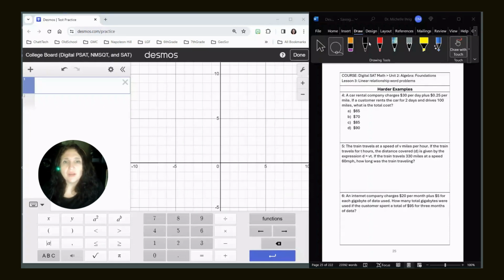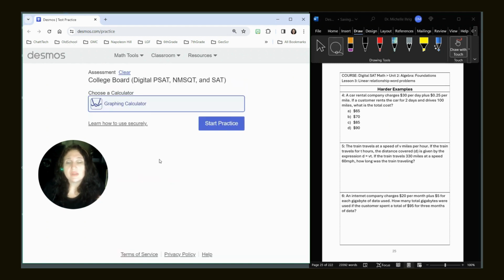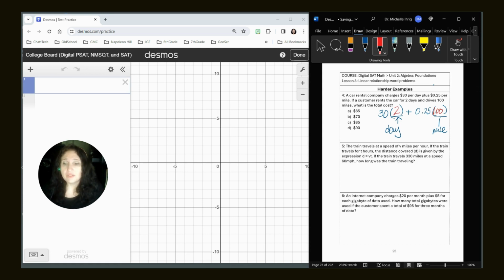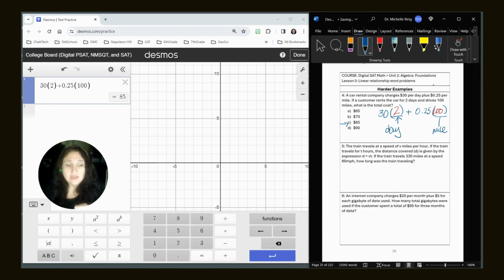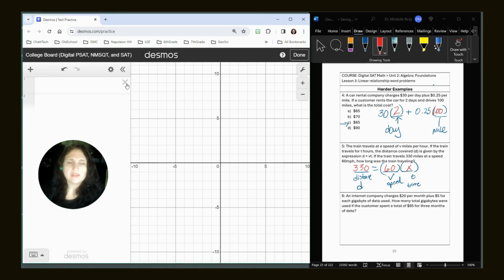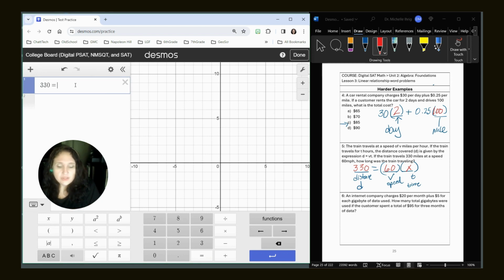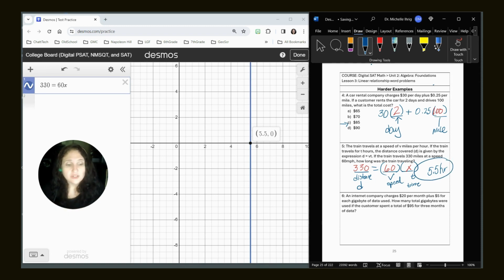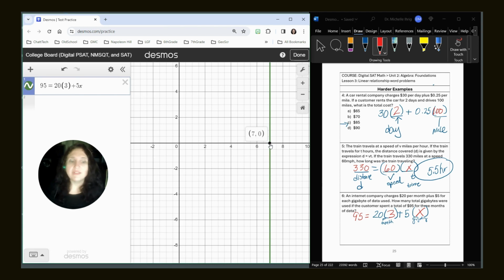SAT.2.3.Harder Linear Relationship Word Problems, page 25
____ ____ Buy the companion book on Amazon to follow along with the questions:

In this video, Doc Chelle shows how to use the Desmos calculator on PSAT/SAT-style math questions relating to Khan Academy's Unit 2 Lesson 3:  Linear Relationship Word Problems

Chapters:
00:00 Introduction
01:00 SAT.2.3.4
02:12 SAT.2.3.5
04:05 SAT.2.3.6